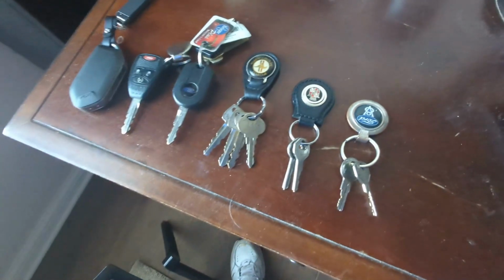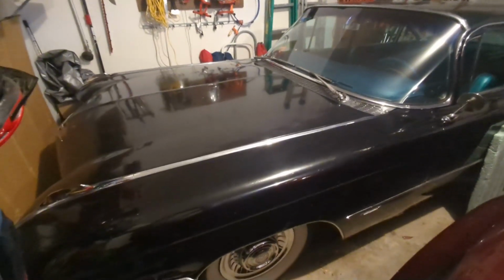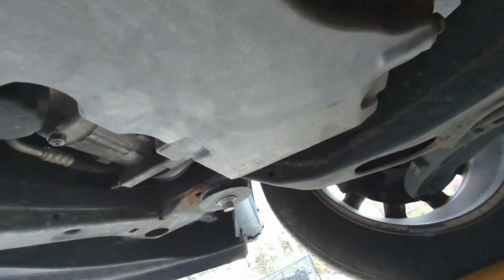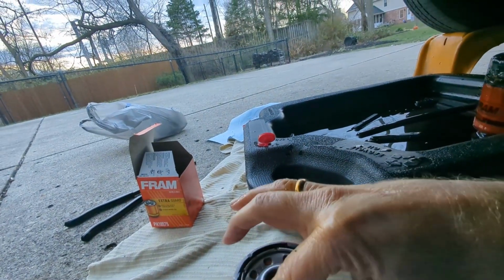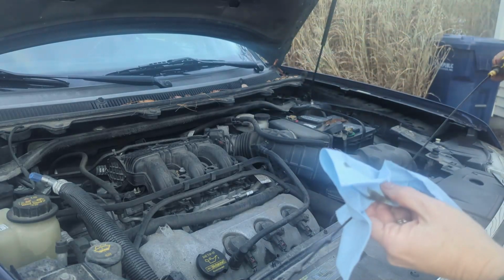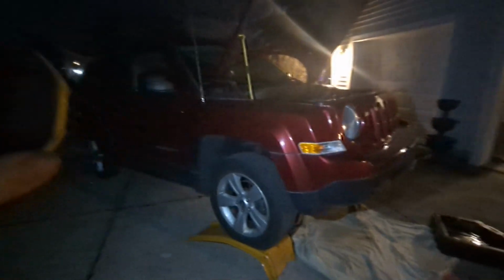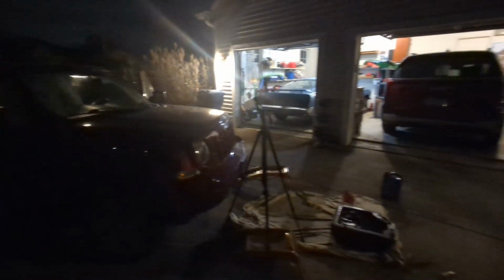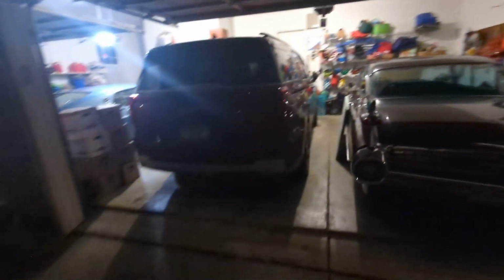Why I own so many cars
The occasion of having two cars due for oil changes at the same time brought up the question someone asked me recently: why do you have so many cars?

With three classics -- 1951 Ford truck, 1959 Cadillac, 1969 Mustang -- that leaves just three modern driver cars. We recently added a new Kia to the fold as the long-haul family car, as our 2011 Ford Flex is getting up there in age and miles. Our 2014 Jeep Patriot will be come the boys' car when the oldest gets his learner's permit in a few months.